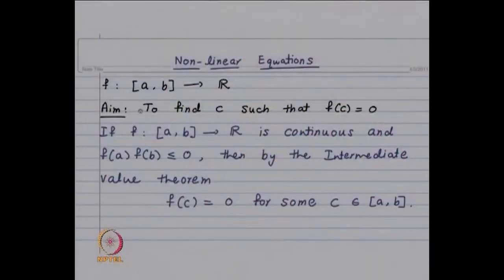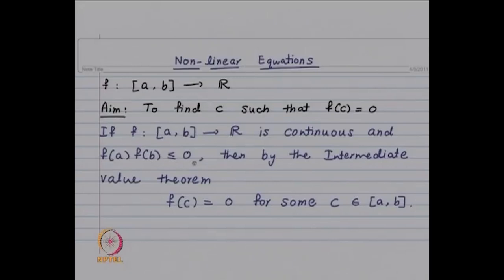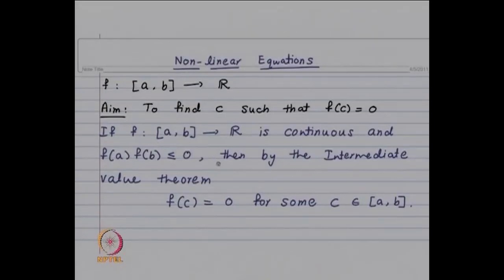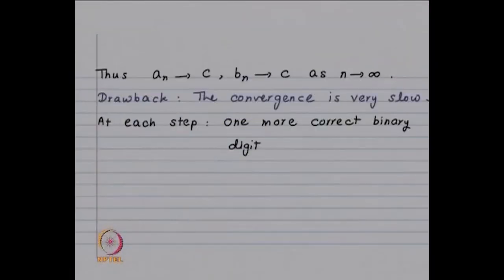Solution of Non-linear Equations